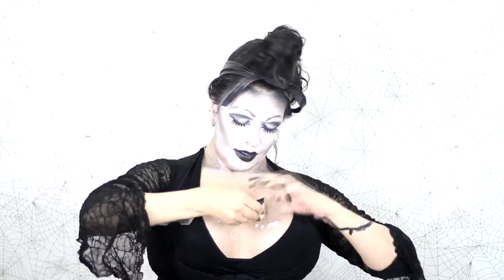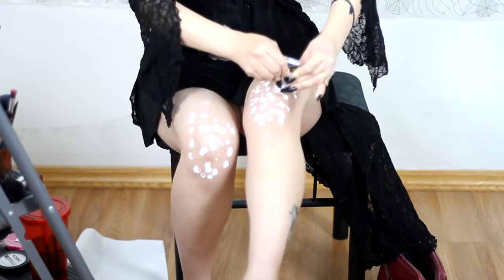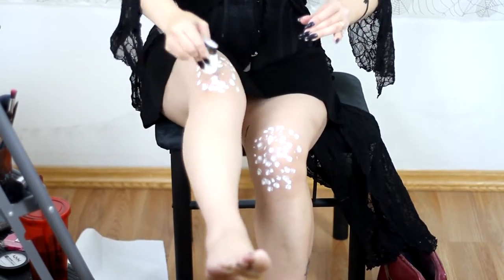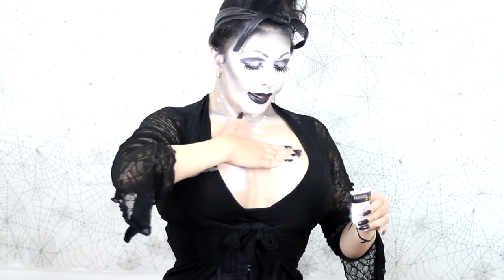Ultimate Goth make-up Body Makeup creams , sprays & powder!!!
In my final outfit & fixing up my body paint it;s always an adventure when you are trying new products!!
Have an Idea for a future video let me know!!

And if you wanna donate to this site xoxo could use the help!!

Syn DeVil
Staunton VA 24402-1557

Pateron